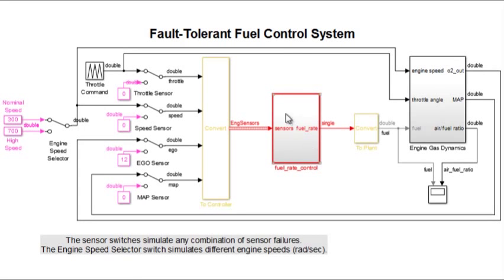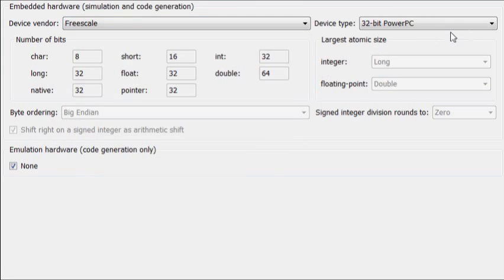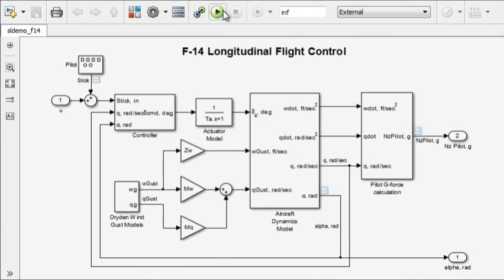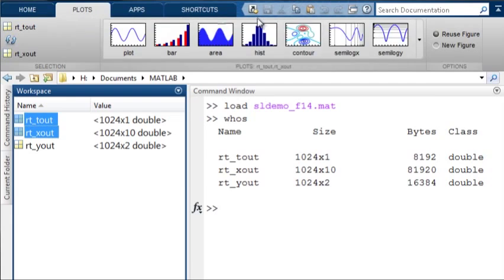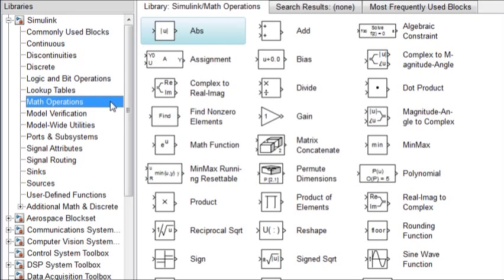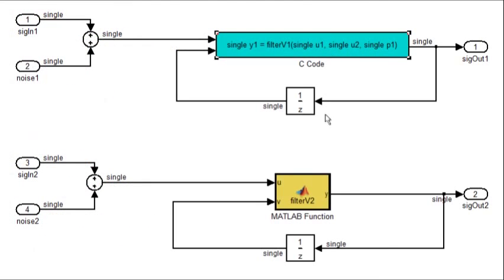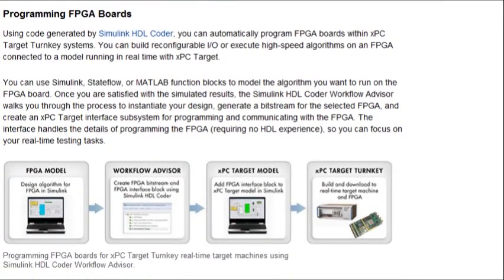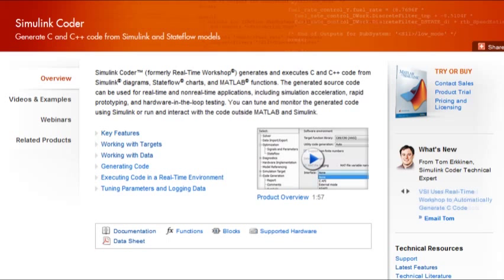What is Simulink Coder? - Simulink Coder Overview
Generate C and C++ code from Simulink® and Stateflow® models using Simulink Coder™.